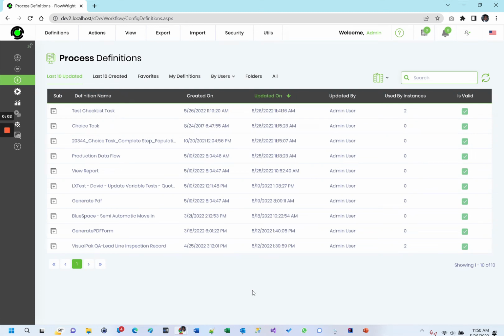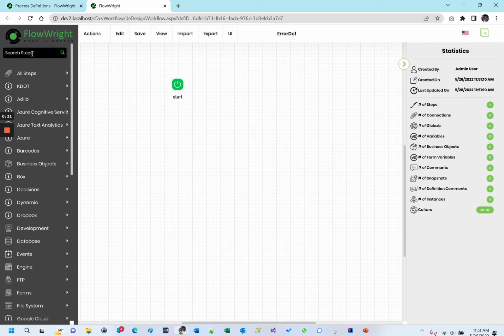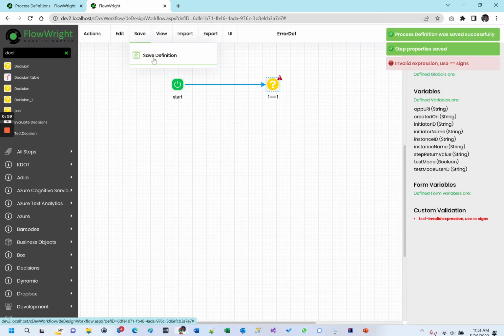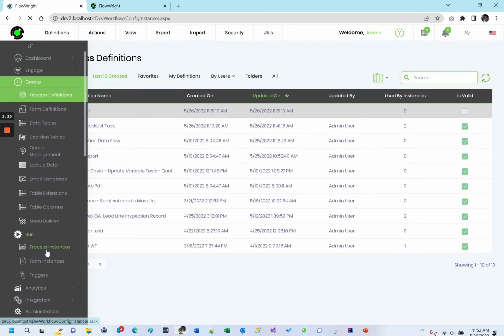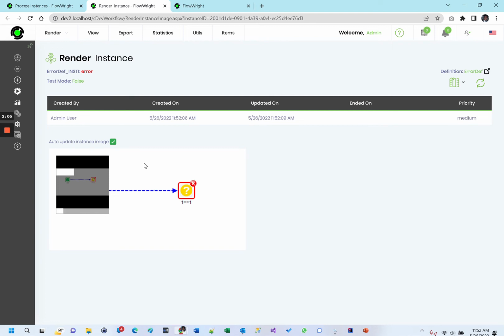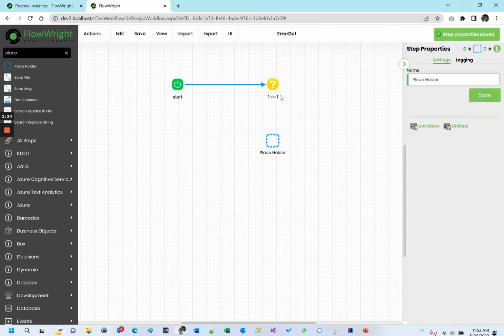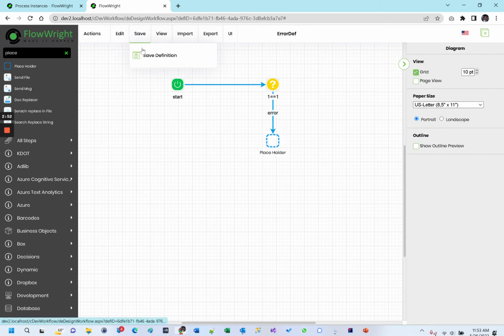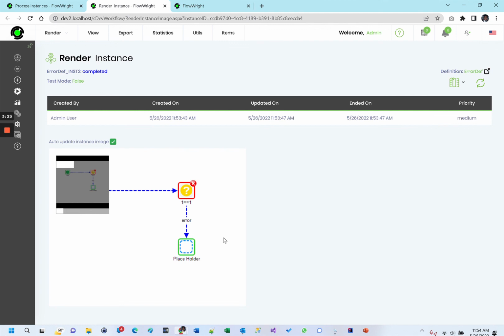How to handle errors within a process